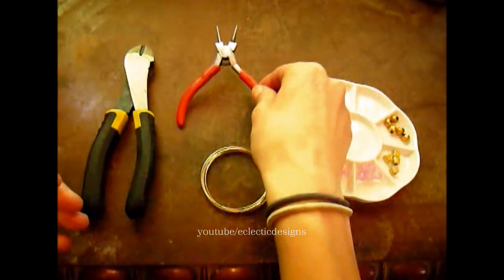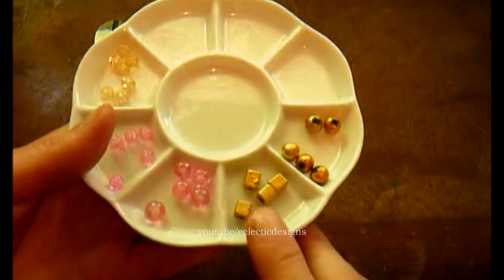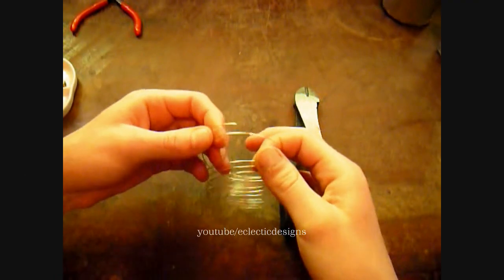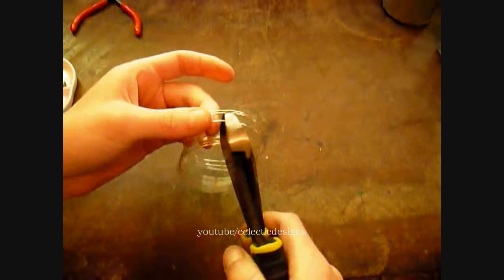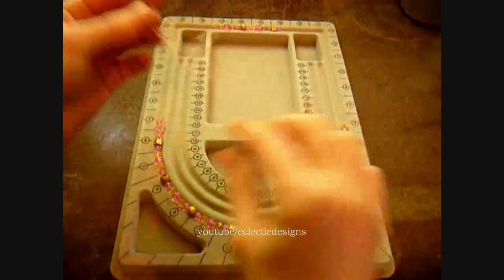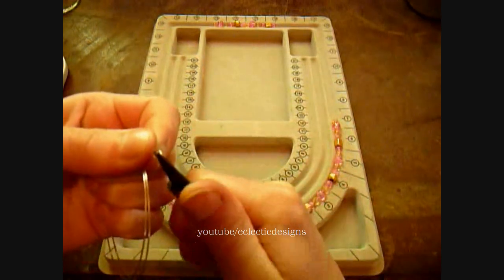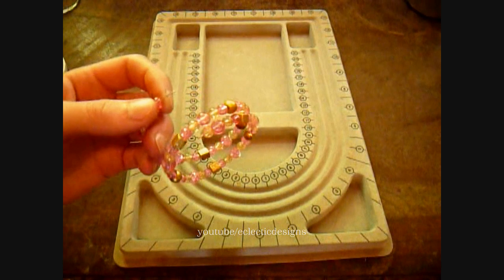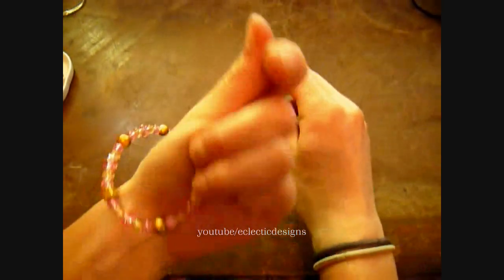How to Make a Memory Wire Bracelet - Jewelry-making Tutorial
This is one of my favorite bracelets to make because it's quick and easy and looks so stylish! Plus, it can accommodate any size wrist because memory wire expands easily.

You can use practically any size beads for this, just as long as the bead hole is large enough to pass through the wire.

A great group project for kids!

Materials list:
- Memory wire (bracelet size)
- Heavy duty wire cutters (or memory wire shears)
- Round-nose pliers
- Various beads

Source for materials:
I purchased the beads and memory wire I used my dad's wire cutters and I was given the round-nose pliers for Christmas!

Message me here on YouTube or leave a comment on any video! I read each and every comment posted.